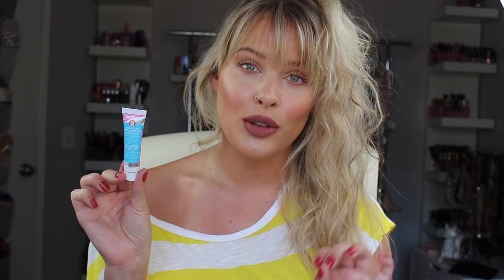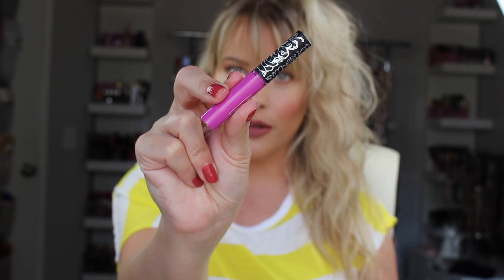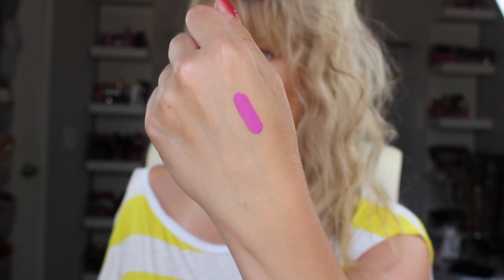Sephora PLAY! Unboxing | June & July | Brittany Elizabeth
hey guys!!! Hope you enjoy this video! What was your favorite things you got in your bag??

Sephora PLAY!

xoxo
-britt